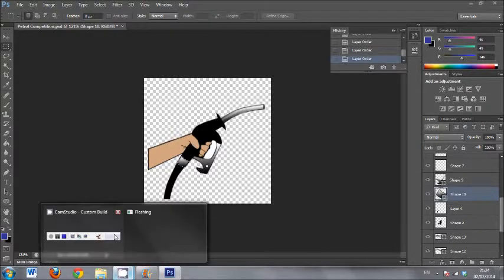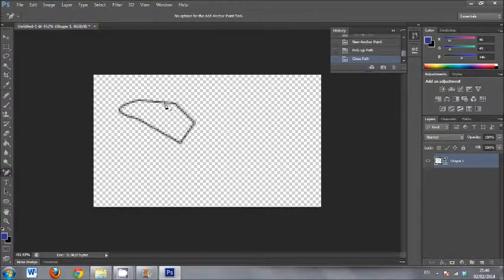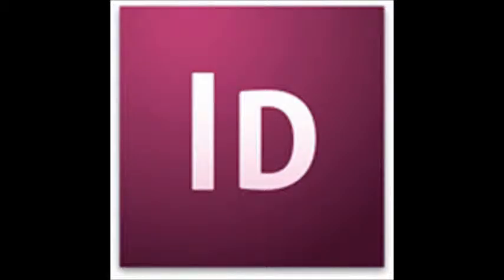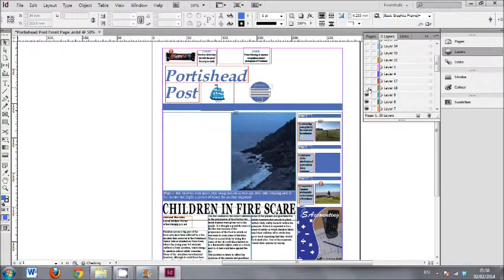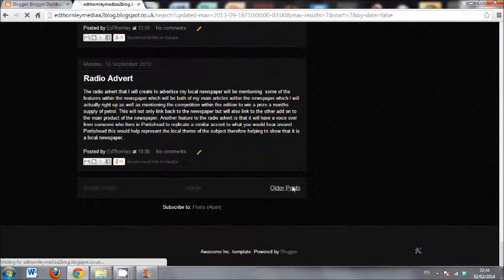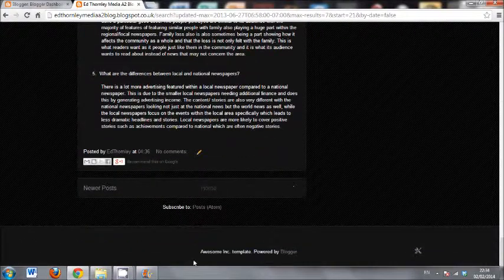Media A2 Technology question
By Ed Thornley
Gordano School